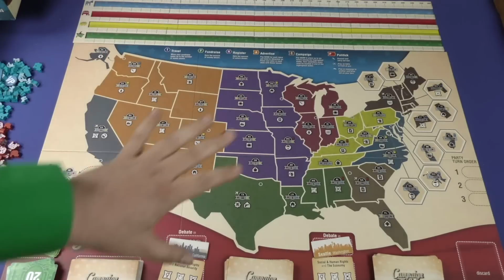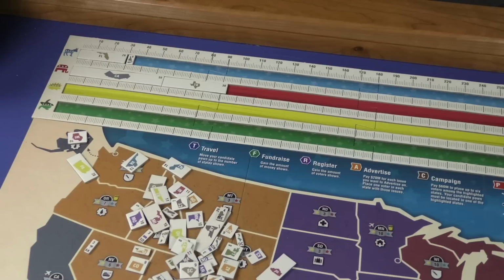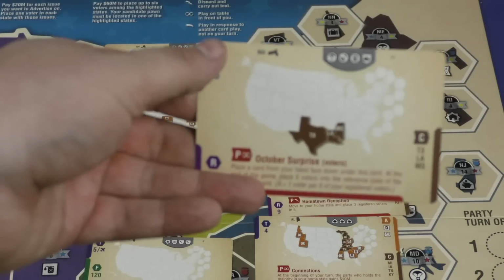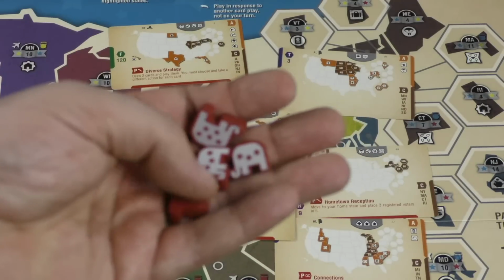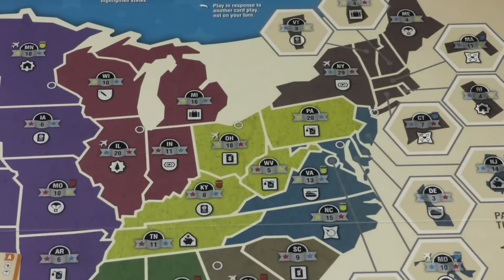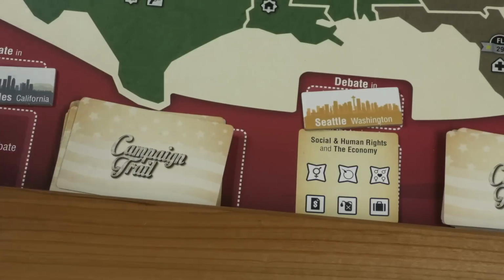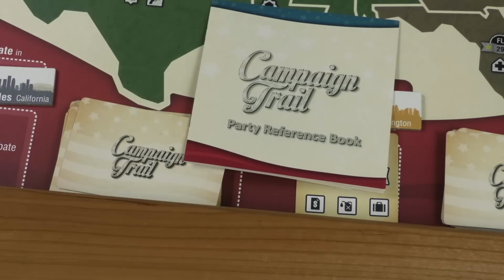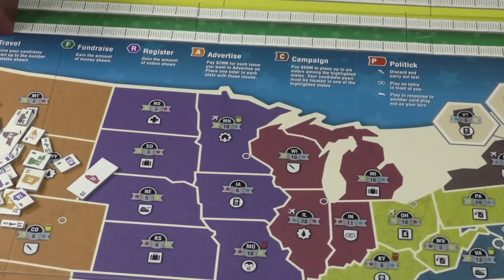Campaign Trail Review - Don't Blame Me, I Voted for Kodos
Tom Vasel takes a look at Campaign Trail!

Intro 0:00
Overview 1:39
Review 8:33